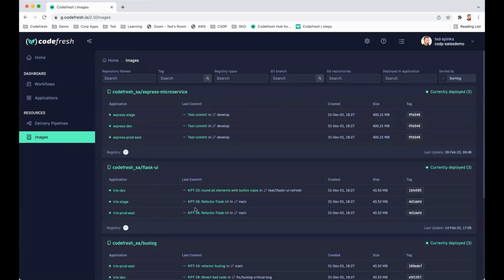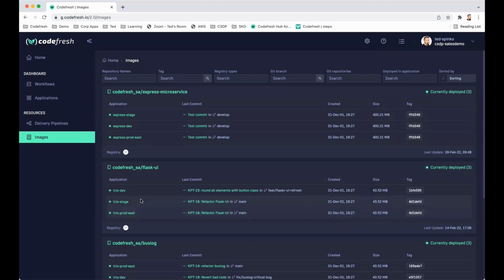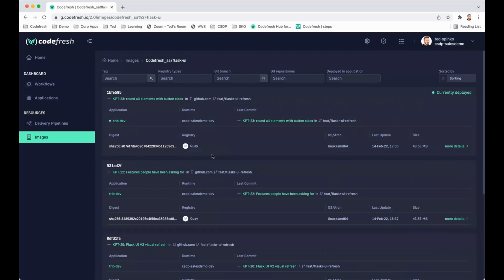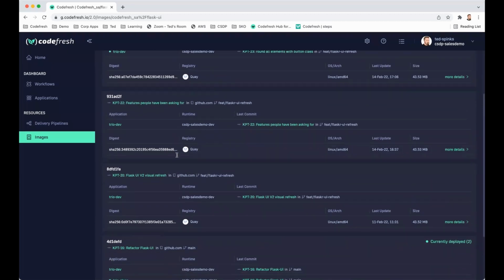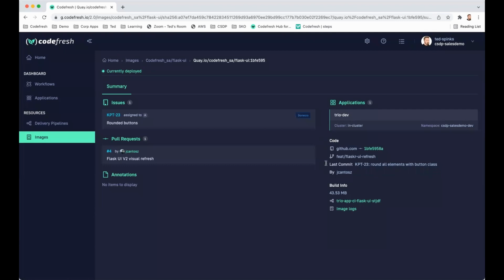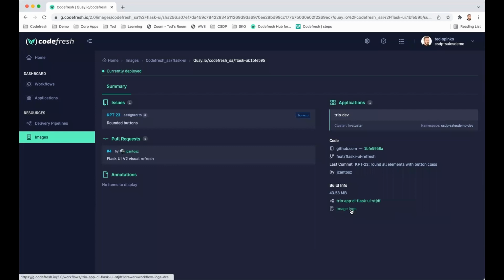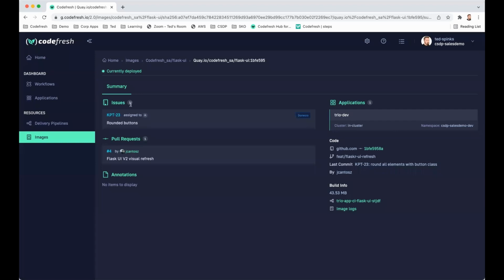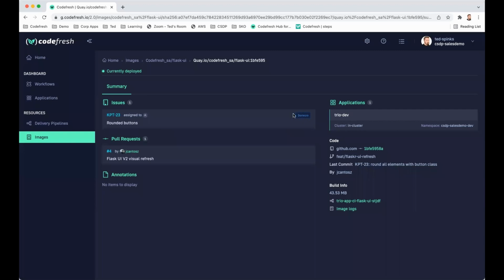Easily track changes across all of your Argo CD deployments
Codefresh Software Delivery Platform helps you easily correlate your change sets with the built and tested container images, Jira issues, and Argo CD deployments. You can easily trace your changes across all of your environments in one powerful dashboard.